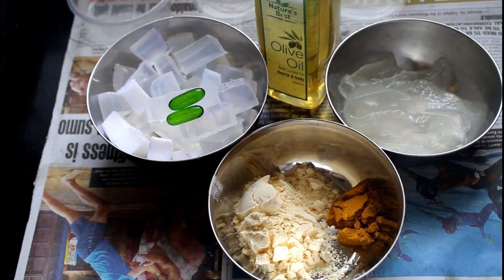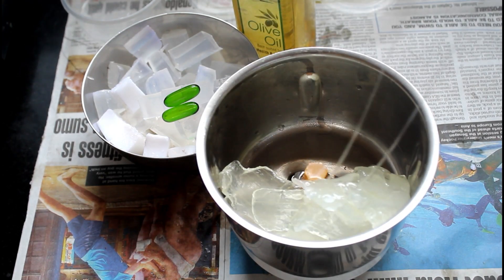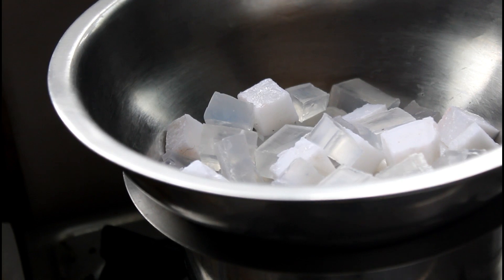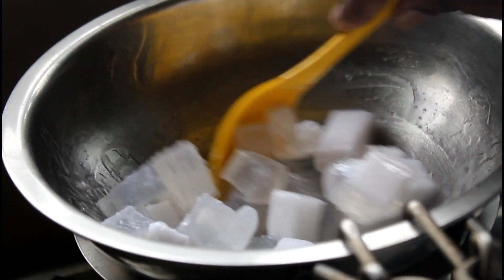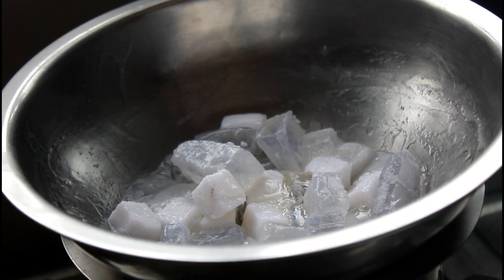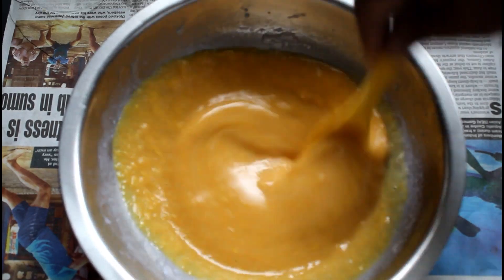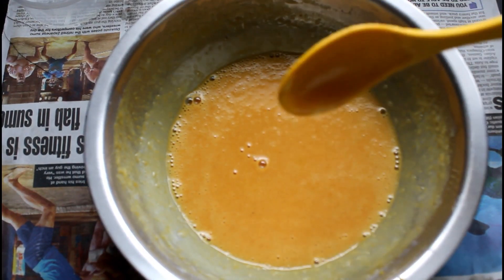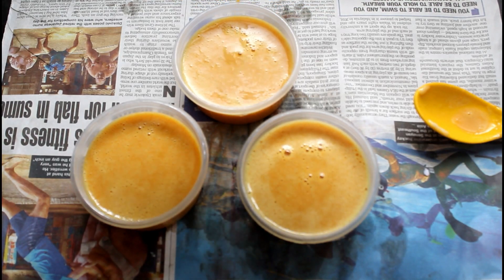Gram Flour Turmeric Soap/Gram flour Turmeric Soap in Tamil/Homemade Gram flour Turmeric Soap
Gram Flour and Turmeric treats acne, Dark Circles, dark Patches, removes Facial Hair and improves complexion.  Gram Flour Turmeric Soap exfoliates Dead Skin